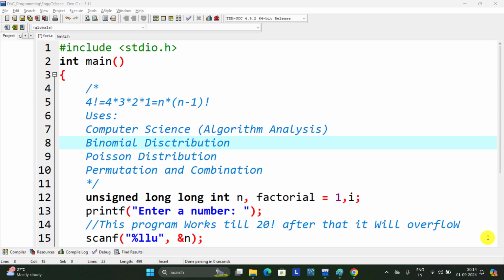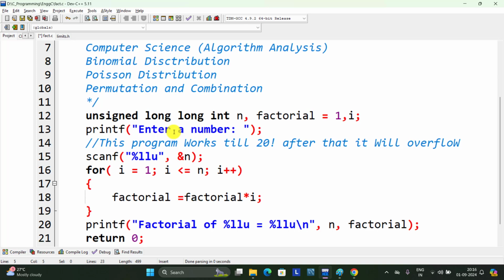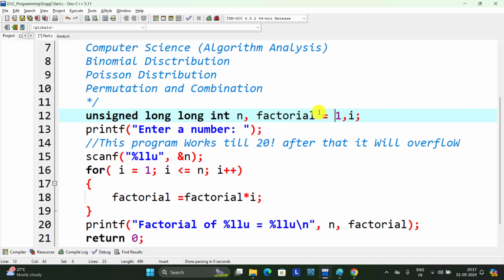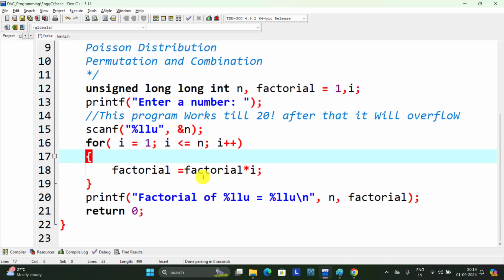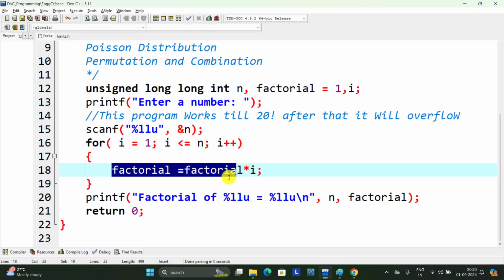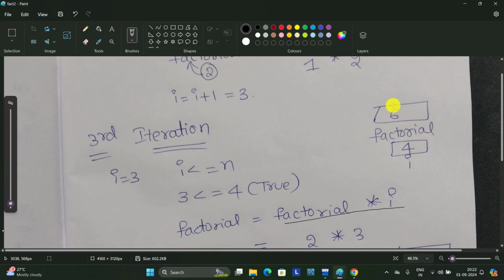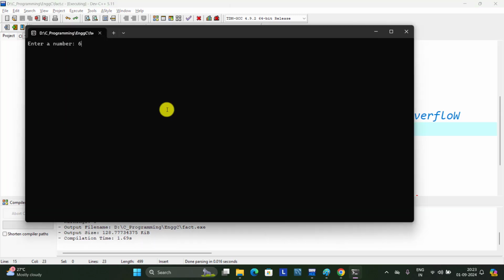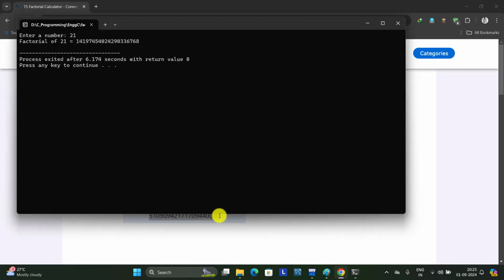Factorial of a number in C Programming || Introduction to Programming || C Programming Course